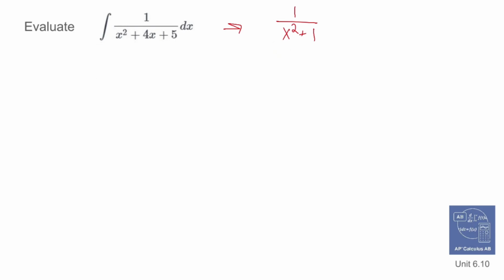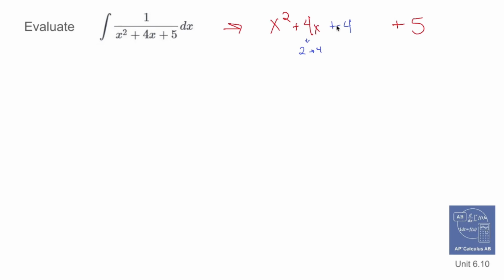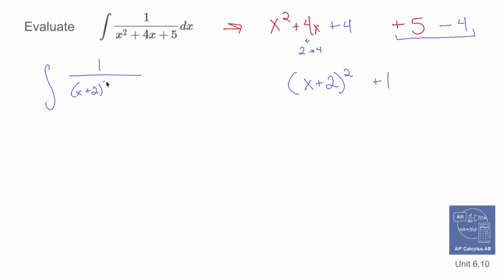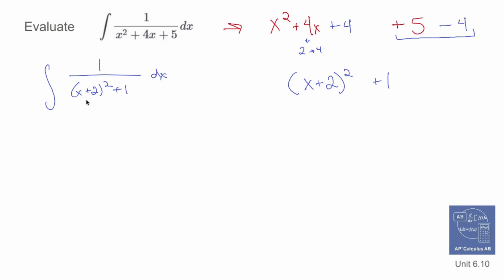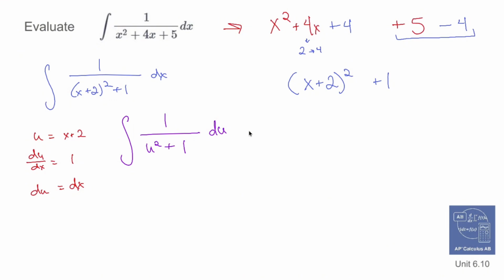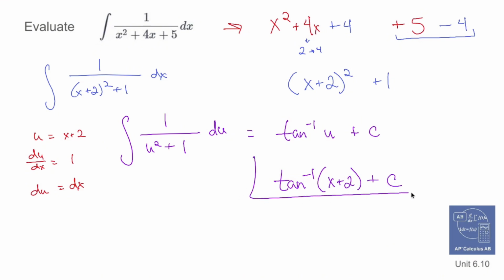AP Calculus AB 6.10 Integrating by Completing the Square (Inverse Tangent)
**Overview:**
In this section, students learn to evaluate integrals that can be solved using the method of completing the square, particularly focusing on integrals that lead to the inverse tangent function. This technique is essential for integrating rational functions and functions that involve square roots in the denominator.

**Key Concepts:**

1. **Completing the Square:**
   - The process involves rewriting a quadratic expression in the form \( ax^2 + bx + c \) as \( a\left( (x - h)^2 + k \right) \), where \( (h, k) \) represents the vertex of the parabola. This transformation allows for easier integration.

2. **Connection to Inverse Tangent:**
   - Many integrals, particularly those of the form \( \int \frac{1}{x^2 + a^2} \, dx \), can be evaluated using the inverse tangent function, where the result is \( \frac{1}{a} \tan^{-1}\left( \frac{x}{a} \right) + C \). Completing the square often reveals this structure in integrals.

3. **Example Problem:**
   - For instance, consider the integral \( \int \frac{1}{x^2 + 4} \, dx \). By recognizing that \( 4 \) can be expressed as \( 2^2 \), the integral can be simplified and evaluated as follows:
     - Complete the square if necessary.
     - Use the standard result for inverse tangent: \( \int \frac{1}{x^2 + a^2} \, dx = \frac{1}{a} \tan^{-1}\left( \frac{x}{a} \right) + C \).

4. **Application:**
   - This technique is not only useful for pure integration problems but also for applications involving area under curves, physics problems, and solving differential equations where integrals need to be computed.

**Learning Goals:**
- Students should be able to recognize when to complete the square in an integrand.
- Students should understand how completing the square can lead to the inverse tangent and other trigonometric identities.
- Students should practice applying this technique to various integrals, reinforcing their understanding of integration methods and the connection to inverse trigonometric functions.

### Conclusion
Completing the square is a vital technique in calculus that aids in integrating a range of functions, particularly those involving quadratic expressions. Understanding how this method leads to the inverse tangent function broadens students' problem-solving skills and enhances their ability to tackle complex integrals effectively.

/ nickperich

Nick Perich
Norristown, Pa